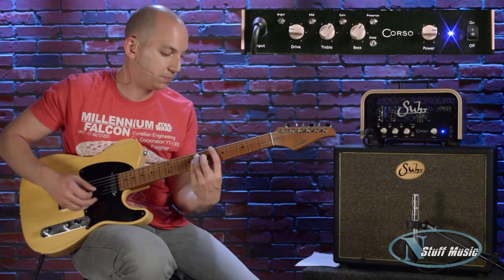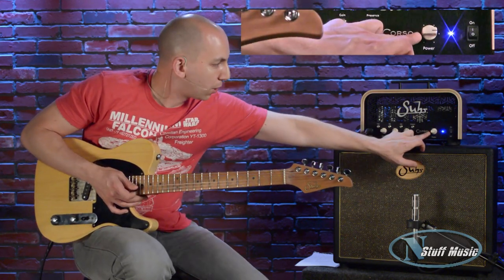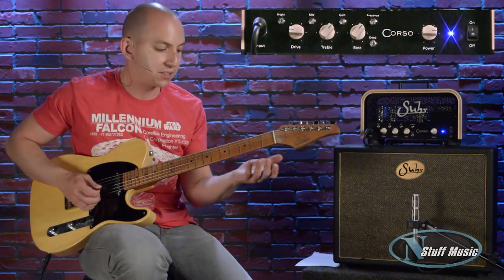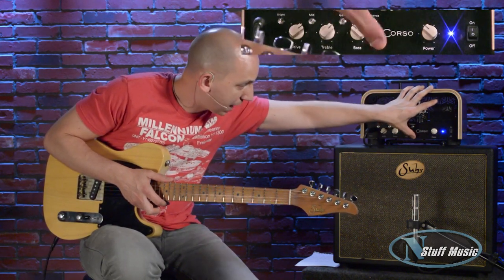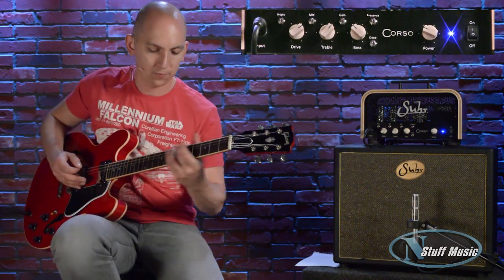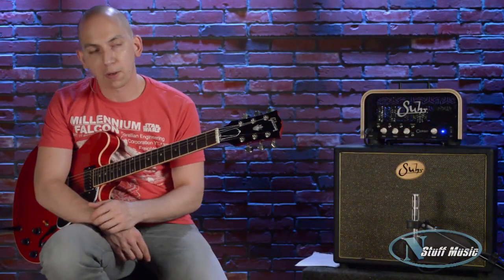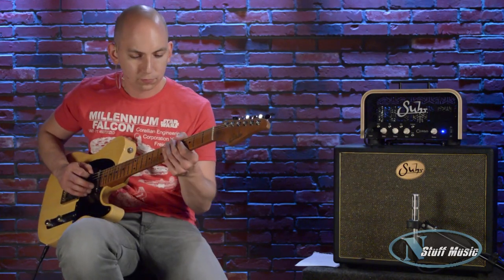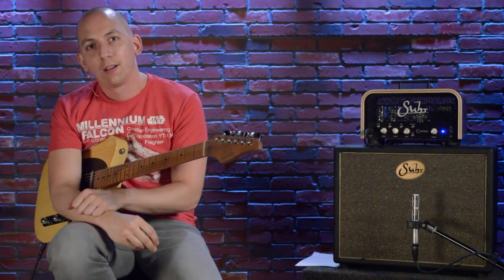Suhr Corso Escher Recording Amp | N Stuff Music Product Review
The Suhr Corso Recording Amplifier is the ideal studio companion. Corso is an all-tube (12BH7, 12AX7 & 12AU7) no compromise variable wattage amplifier that provides players with all the tone and character of a high powered amplifier in a compact, portable form factor perfect for any recording studio application or bedroom practice session.

Corso is packed with a number of features which give players incredible flexibility for carving out their ideal sound. With the on-board attenuator, Corso can be easily transformed from the most complex and detailed clean tones, to a wall of harmonically rich overdriven lead tones at any volume.

Like to Use Pedals?

The Corso was designed with a special low-gain front-end to accommodate all of your favorite boost, overdrive and time based pedals.

Recording at home made easy

Equipped with unique a Line Out (post power section), the Corso is ready for the studio. The Corso's Line Out offers the sound of the entire amplifier, not just the pre-amp section, so you can fully experience all of the Corso's tone when you plug directly into your digital recording I/O interface for your next session. Should inspiration strike in the middle of the night, just turn the attenuator control fully counterclockwise and play without disturbing the neighbors, or your family. .

468 Freeport Road
Pittsburgh PA 15238